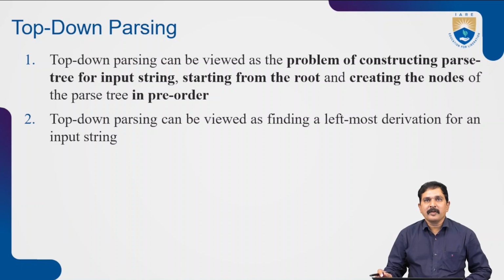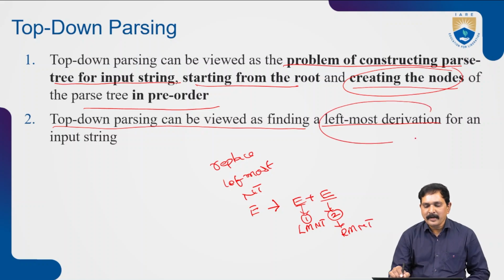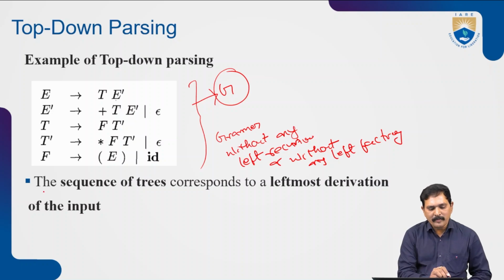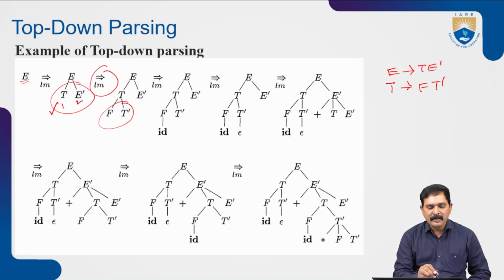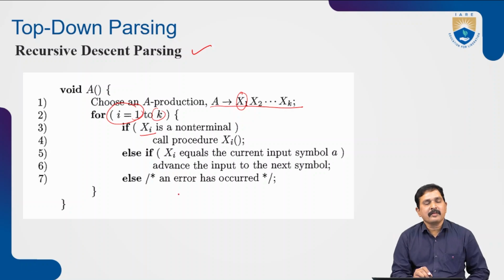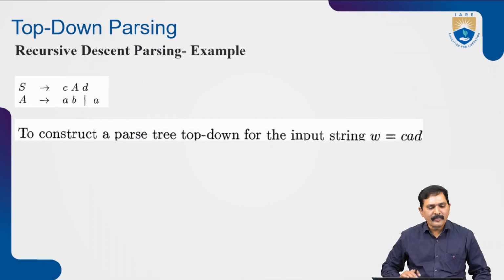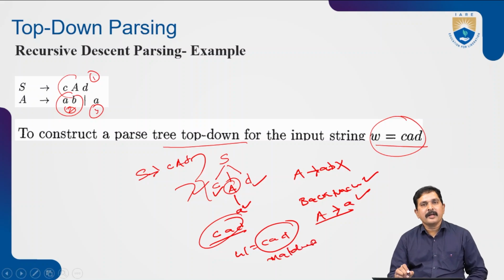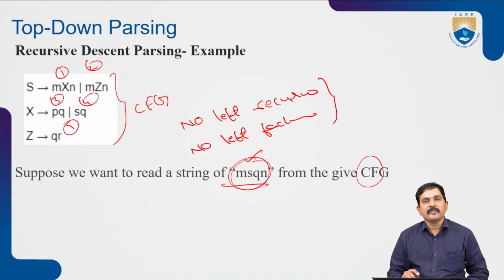Top Down Parsing by Dr. K Rajendra Prasad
Top Down Parsing by Dr. K Rajendra Prasad | IARE

Telangana, India.